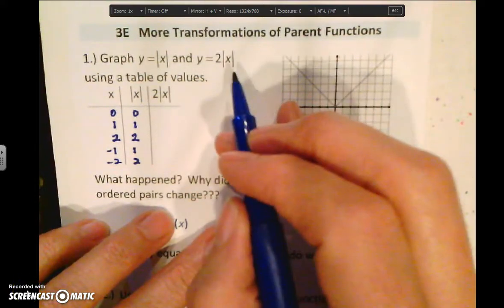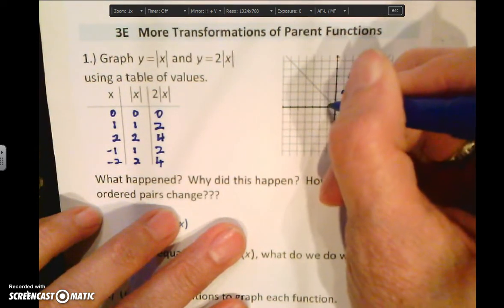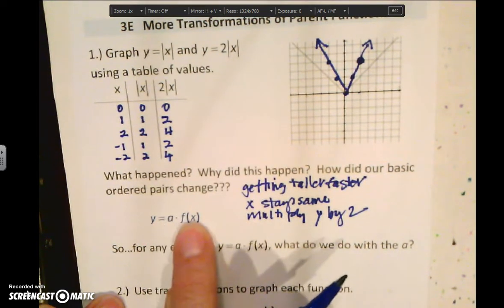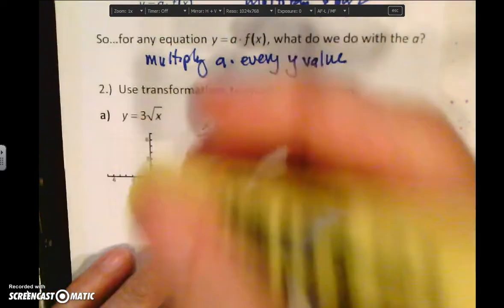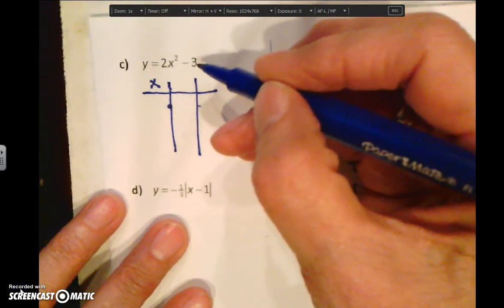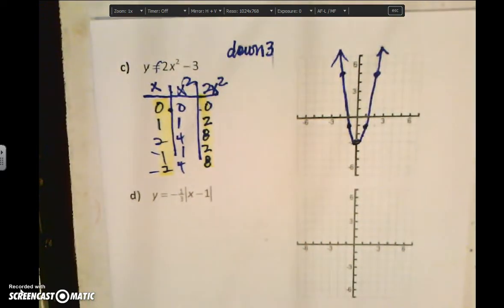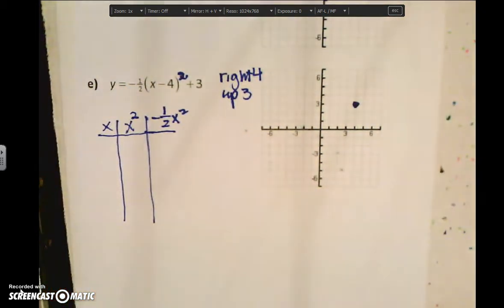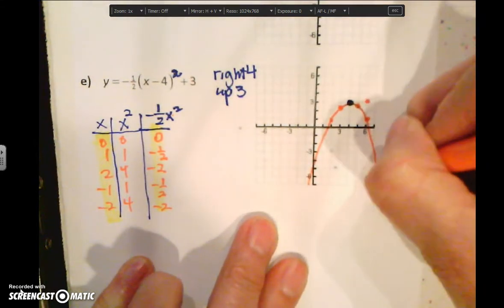A2 3E 1 afx